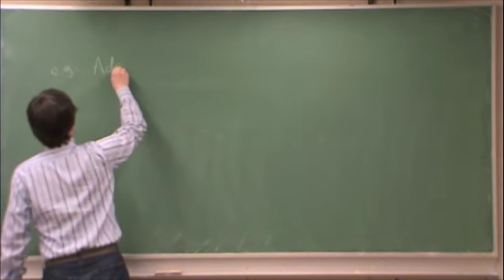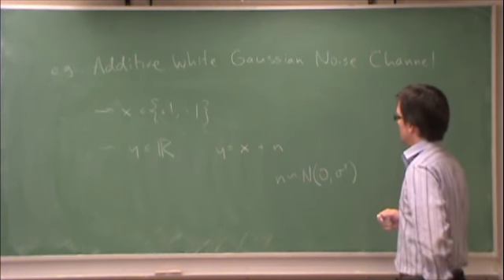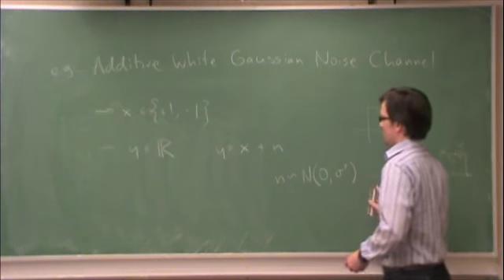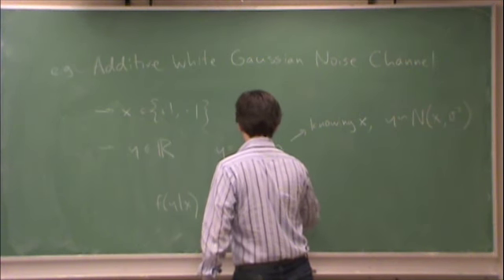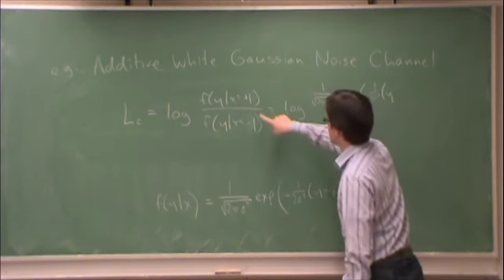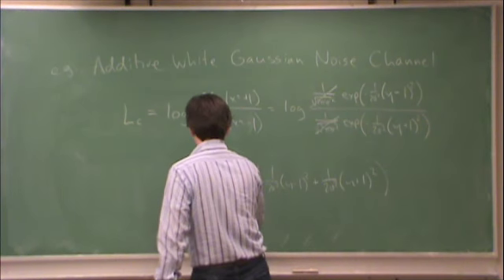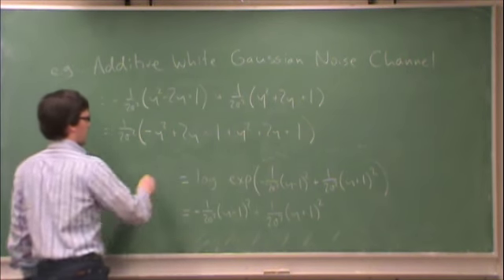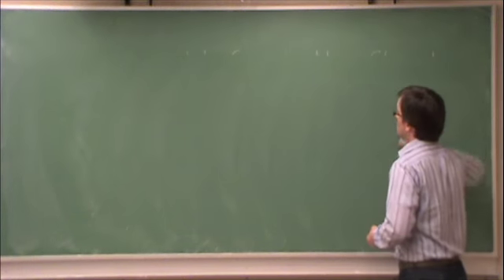Mar30-e-ChannelMessageForGaussianChannel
Lecture on Mar. 30, 2010.  Channel message for the Gaussian channel.